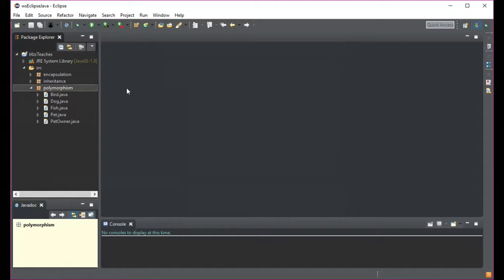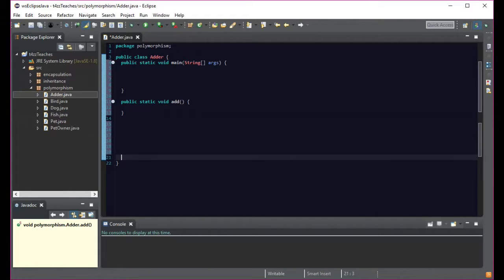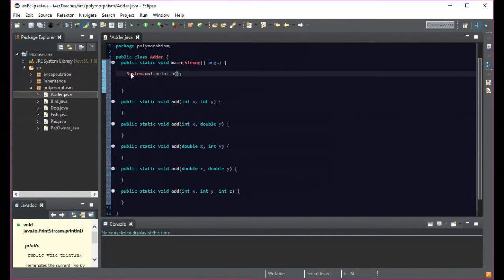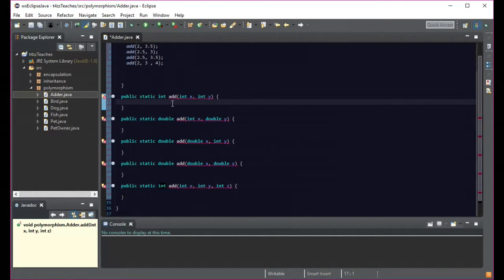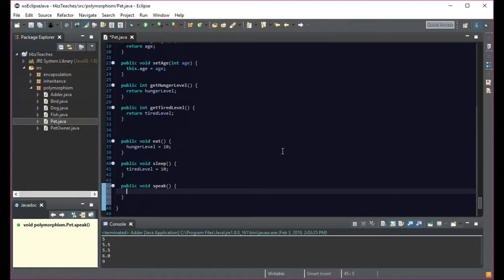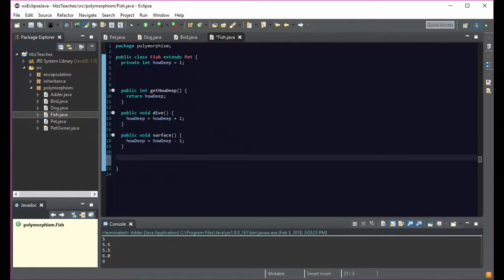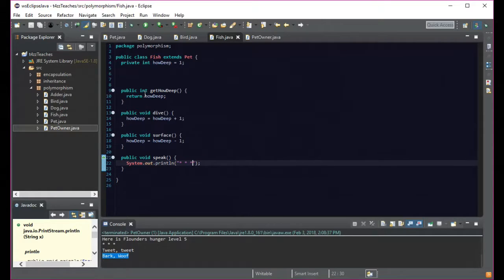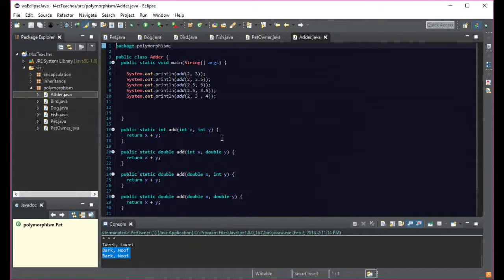T4zzTeaches - Java - (E04) Polymorphism